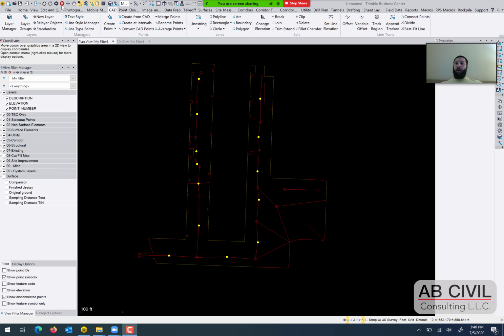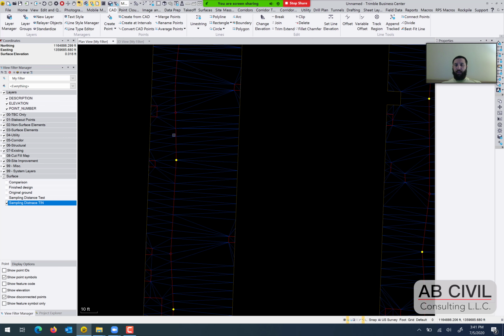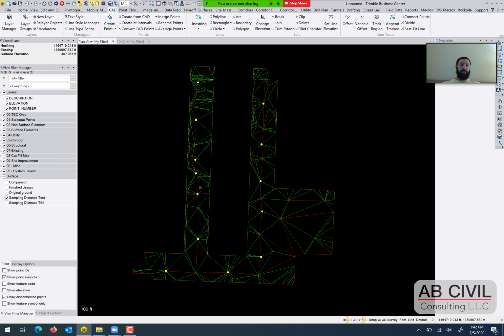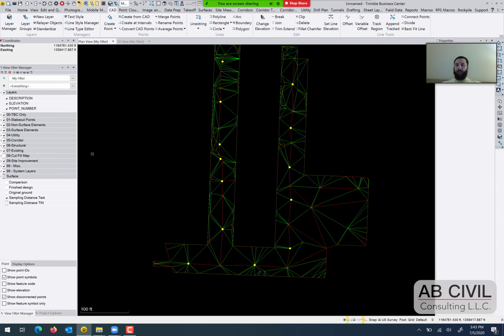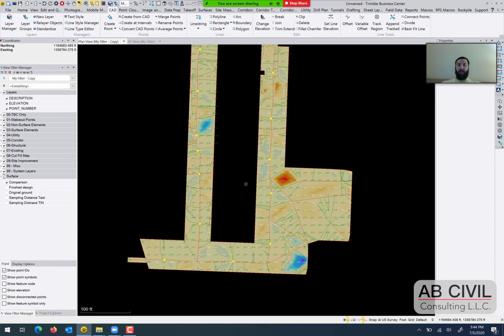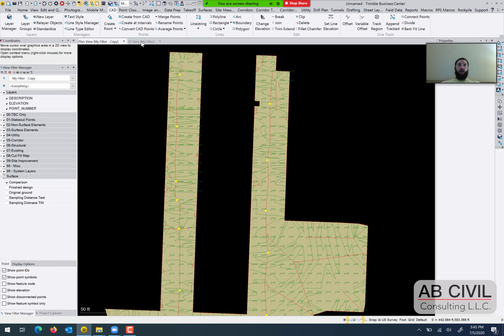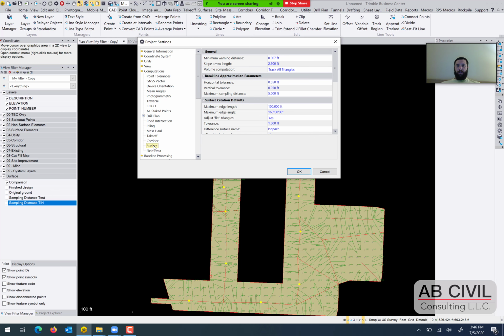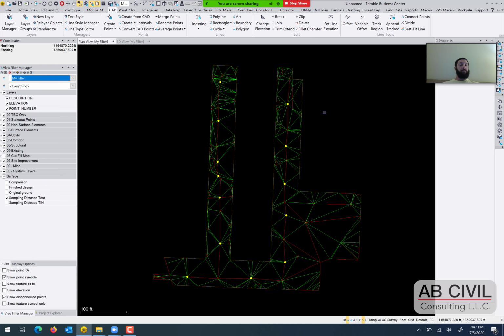TBC Sampling Distance Setting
This is the setting you need to adjust in Trimble Business Center to generate accurate models. By default this setting is set to a value that will make almost any model innacurate.